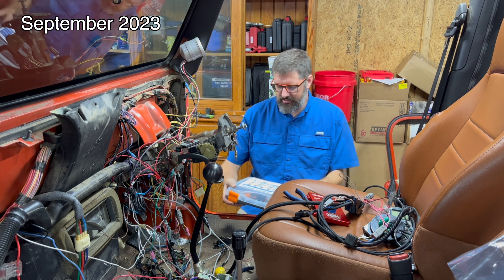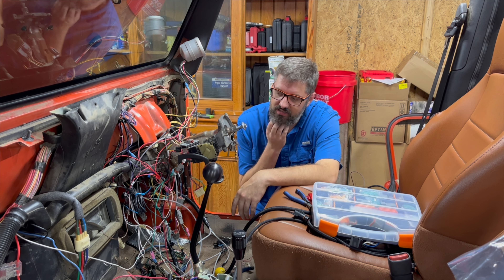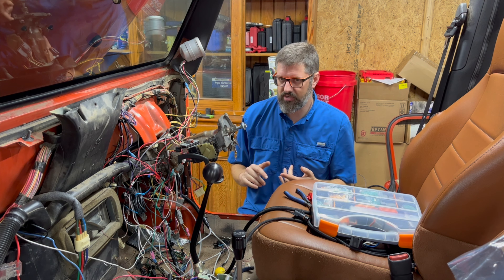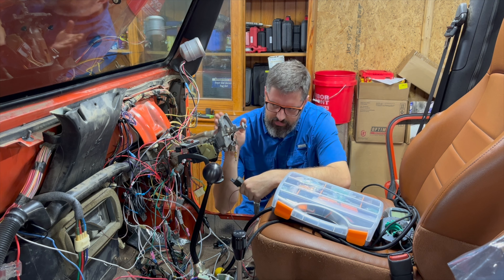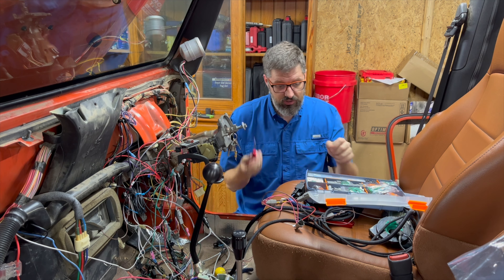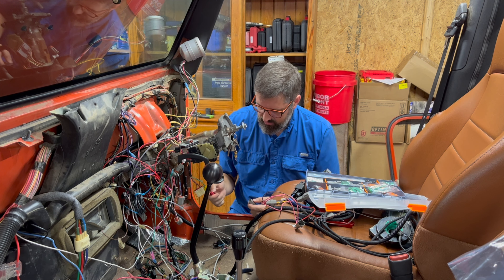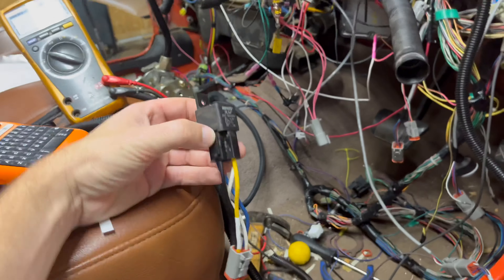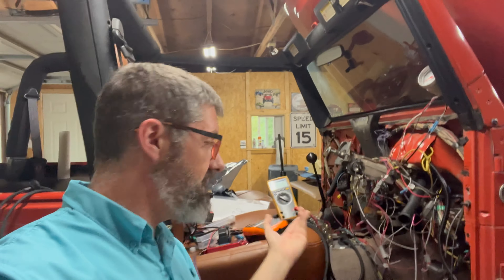Quick Update about the Wiring Fiasco on my TDI Wrangler Project